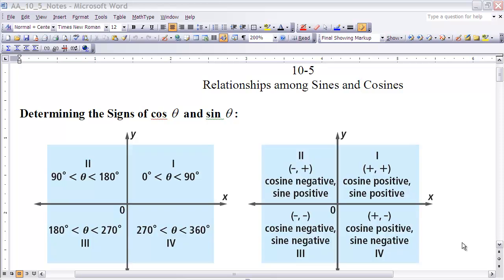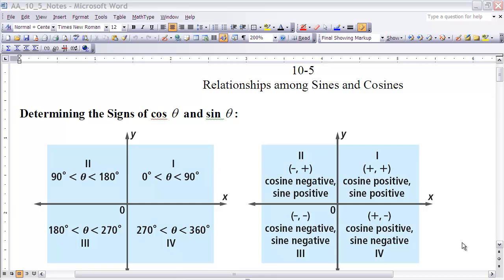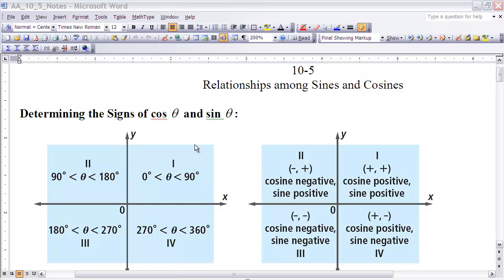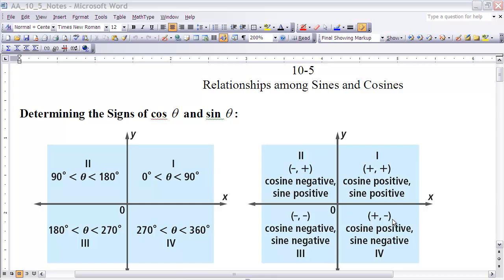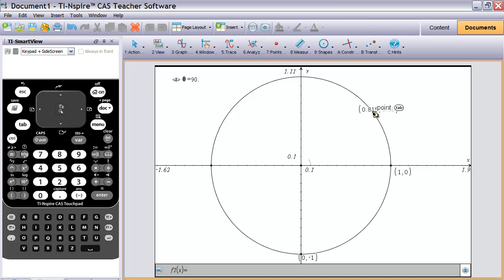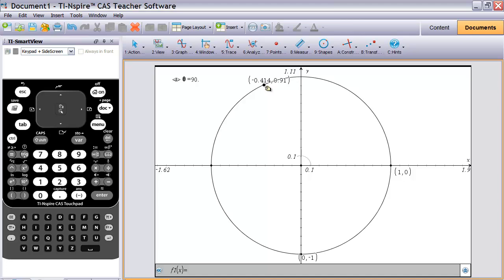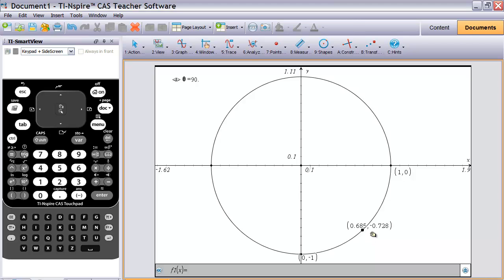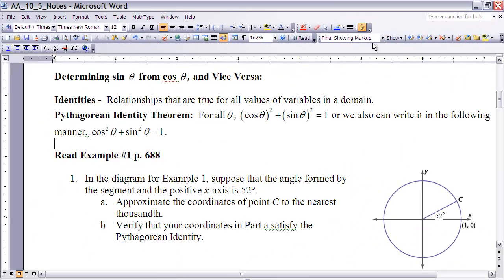Advanced Algebra 10-5